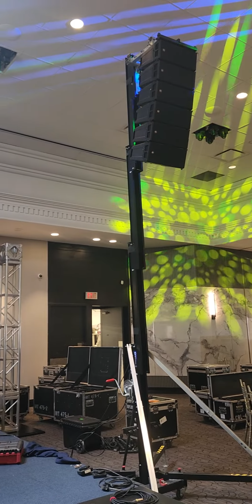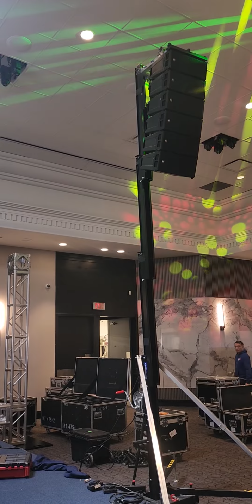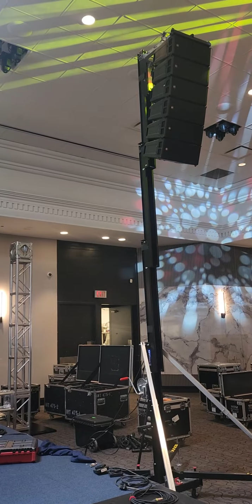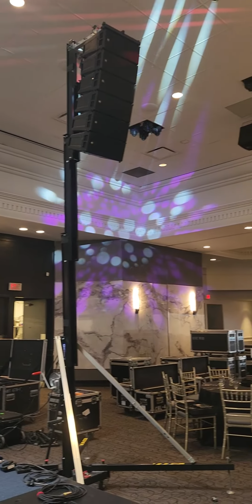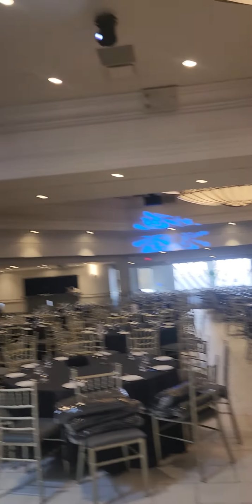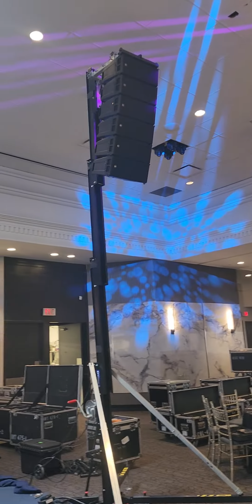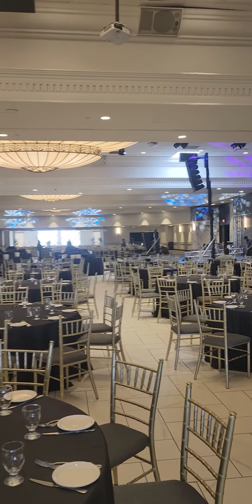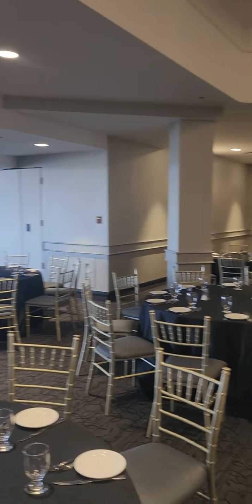RCF HDL6 sideway dispursion